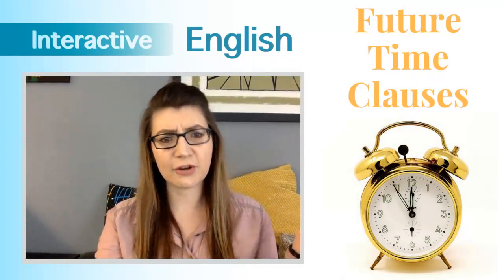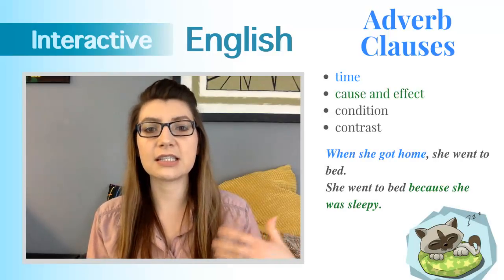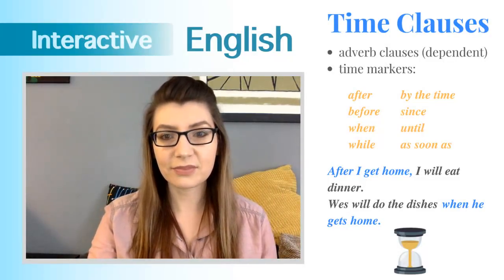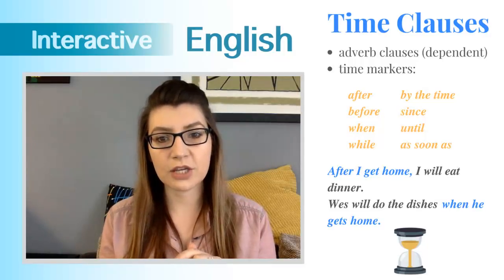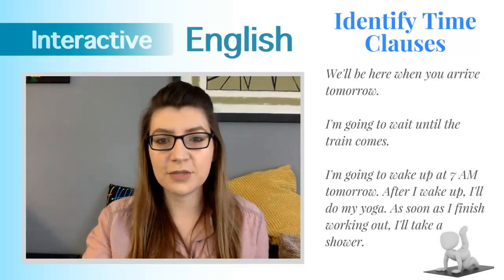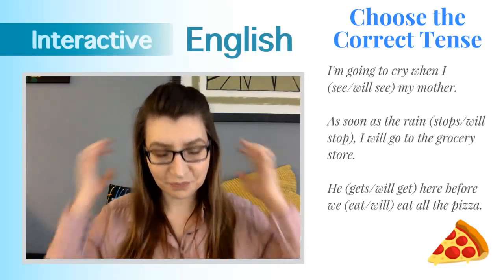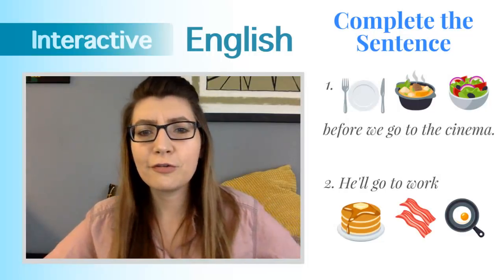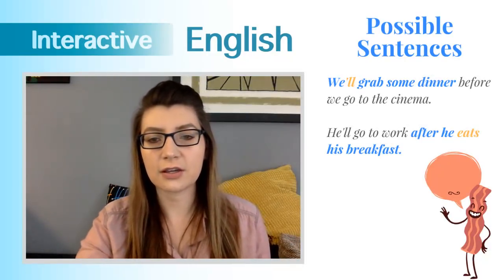Learn Future Time Clauses Correctly | Advanced Grammar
Let's discuss the future using future time clauses. Learning how to correctly use future time clauses will help you enhance your grammar skills. Watch & learn.